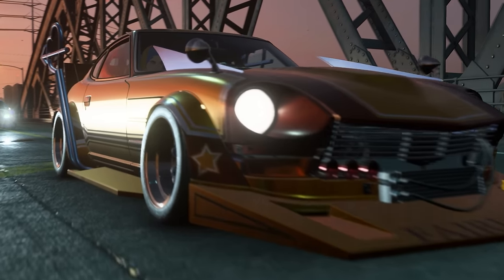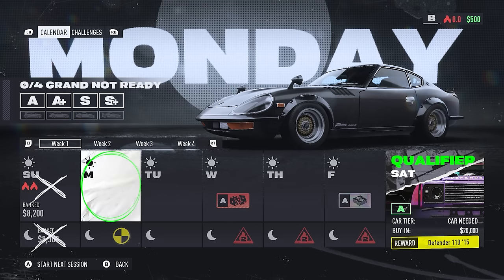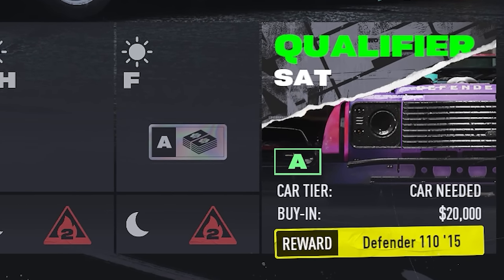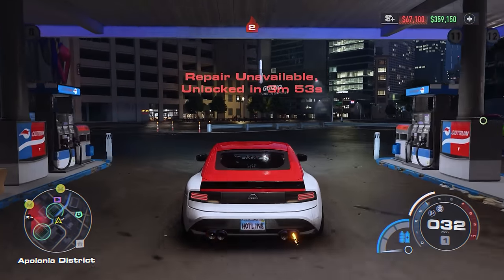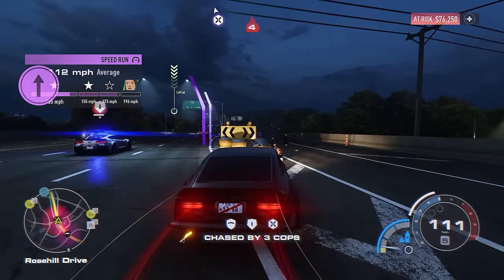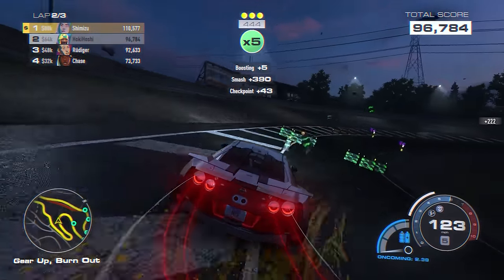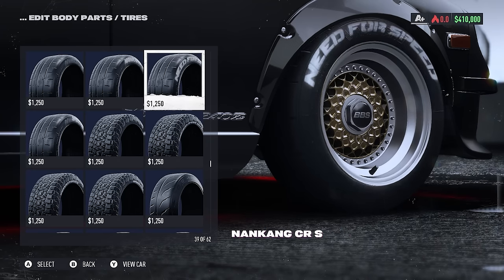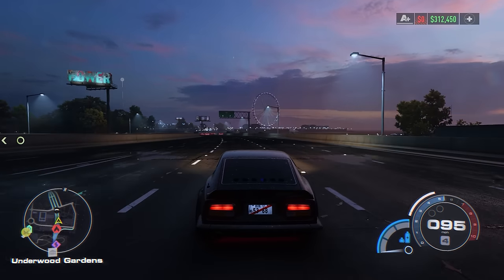Everything I Wish I Knew Before Playing NFS Unbound (Pursuit Tactics, Maximizing Money and More)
This video goes over all the tips, tricks and methods I wish I knew about when beginning my Need for Speed Unbound playthrough.  It covers everything from small QoL tips, to bigger methods that can net you extra money in every er race or help you escape the cops!

0:00 Intro
0:29 Car handling
1:21 Campaign Tips
1:56 Maximizing Money
2:55 Failing the qualifier
3:23 Side mission tips
3:55 Gas Stations
4:10 Missed Safehouses
4:22 Pursuit tips
6:46 Nitrous tips
7:37 Race Payouts / car rewards
8:45 Jump control
8:55 Style/upgrades tips